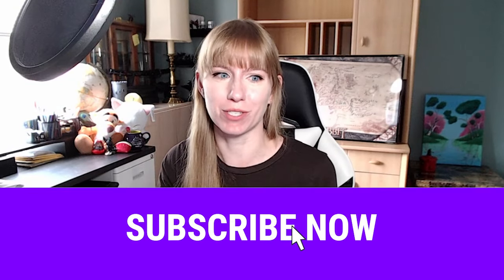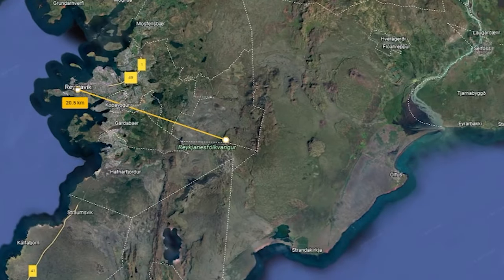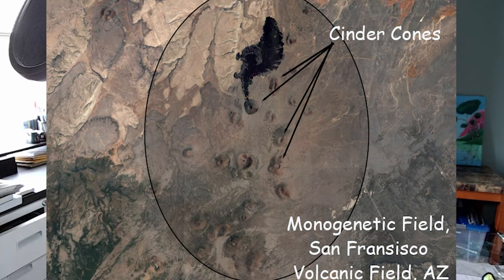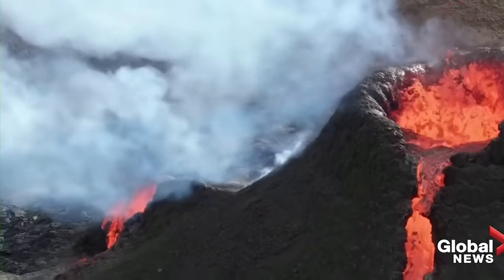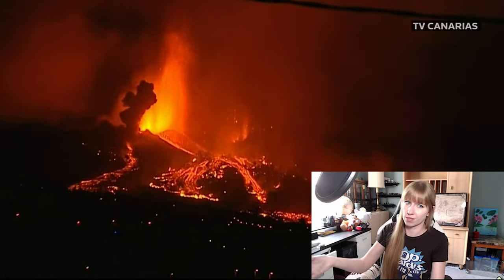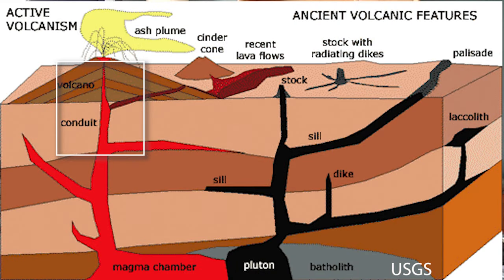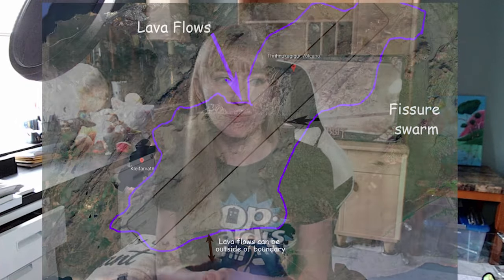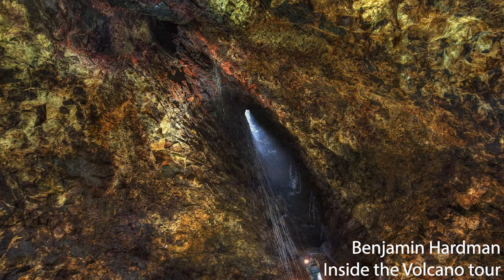Icelandic Volcanoes: You can go inside it! Thrihnukagigur Volcano | #1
Magyar Geologist here, come join me in learning about the unique Thrihnukagigur  Volcano in Iceland! This volcano even has a tour that goes inside it! A topic chosen by my viewers in the Volcano Nerd Discord.